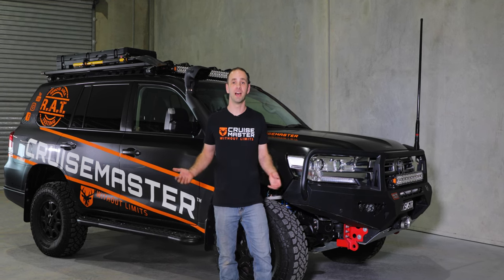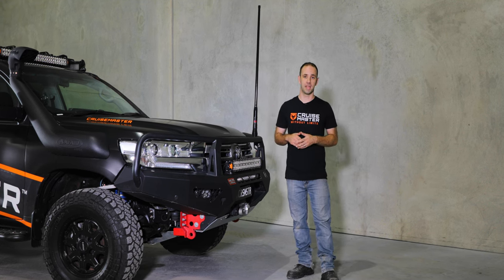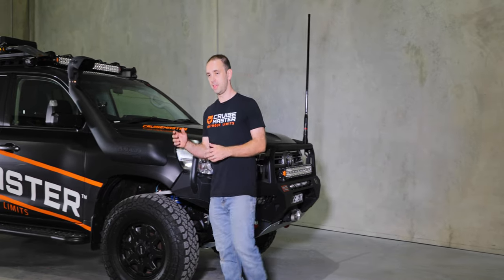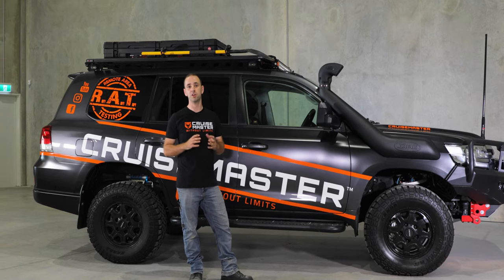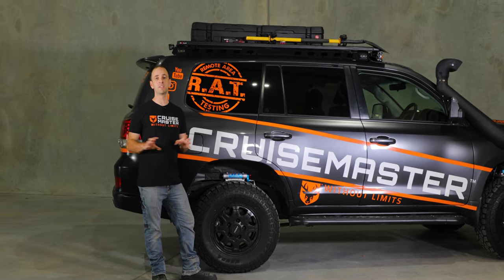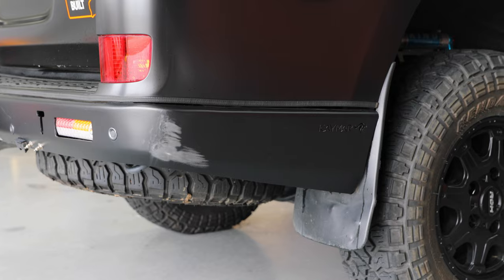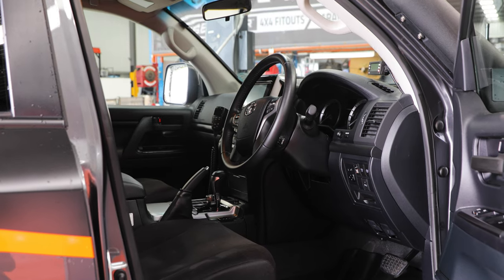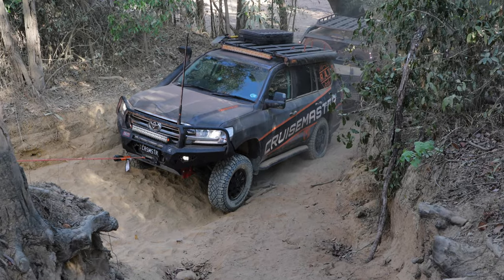LC200: How Did It Perform? | R.A.T. Run Bonus Content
This week we take a look at what went well and what didn't work so well on our LC200 build in last year's R.A.T. Run to Cape York.

Products featured: Offroad Animal, Carbon Winches & Offroad Products Australia, STEDI, Armour Doctor, GME, Jmacx offroad solutions, KAON, Kenda Tires, ROLA, CAOS - 4x4 & Outdoors, MAXTRAX, Kaymar, SupaFit Seat Covers, Maxliner

0:00 - Intro
0:16 - Bullbar
1:10 - Lights
2:05 - Transmission Overheating
2:47 - Wrap
3:43 - Suspension
4:55 - Tyres
5:45 - Roof Rack & Recovery Gear
6:28 - Rear Bar
7:13 - Rear Set Up
8:13 - Interior
9:07 - Hardwired Remote Winch
9:34 - Future Plans